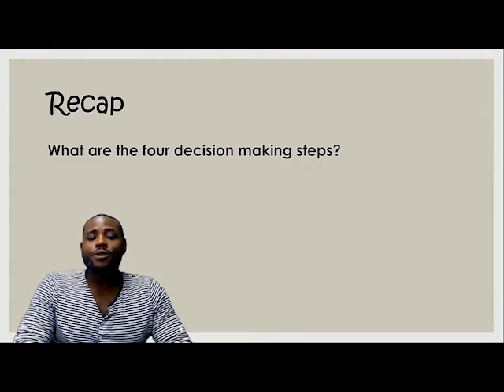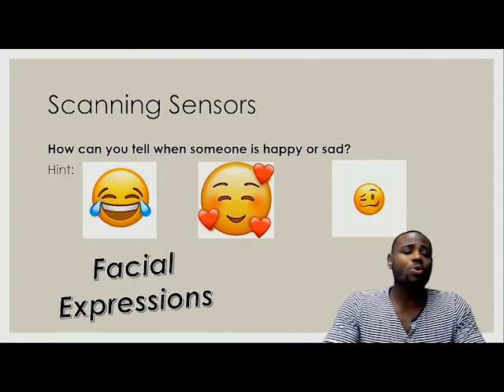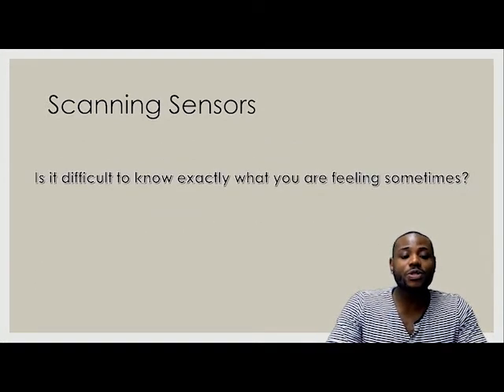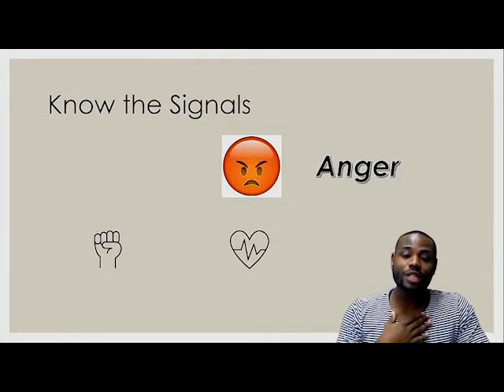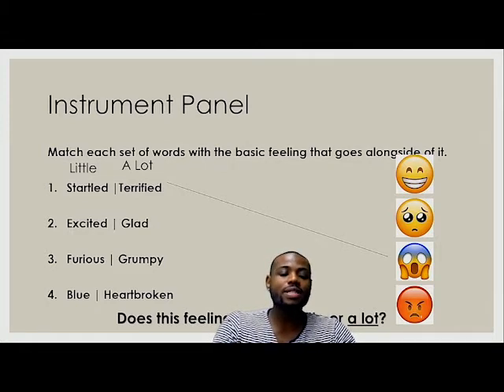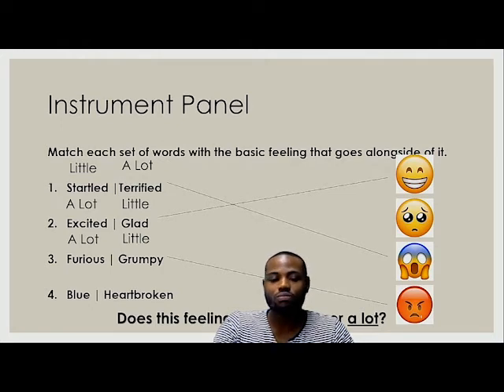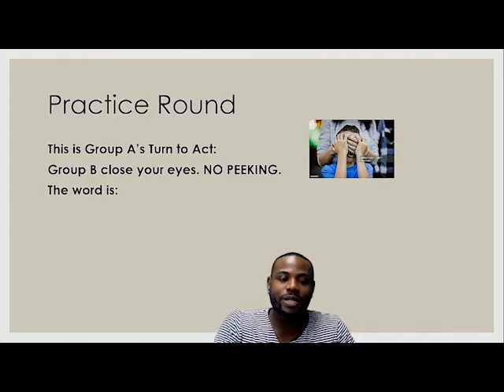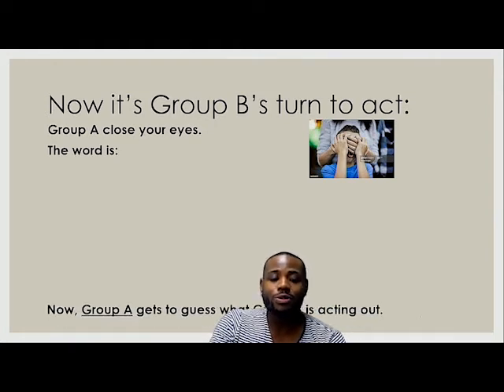TGFD Grade 3 Lesson 3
Join Cole for Grade 3 Lesson 3 of Too Good! Today we are talking about emotions.